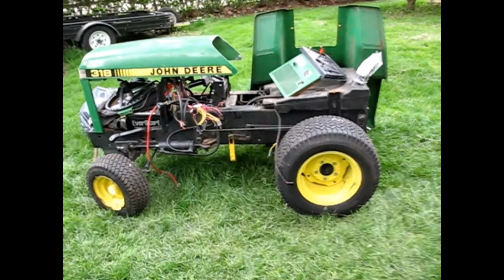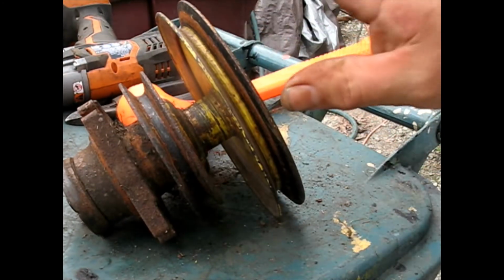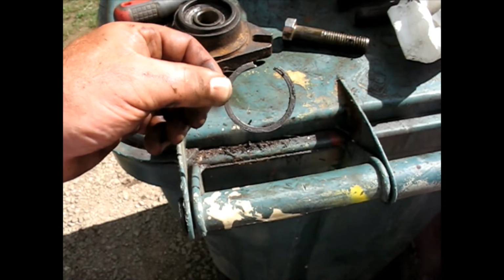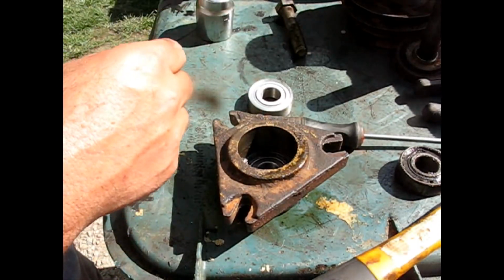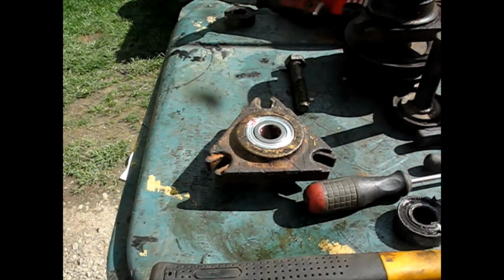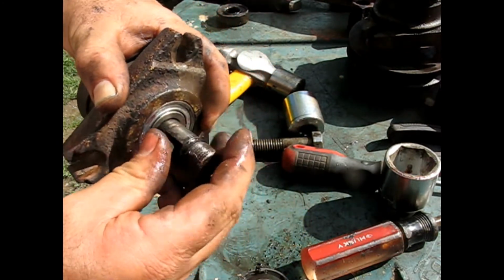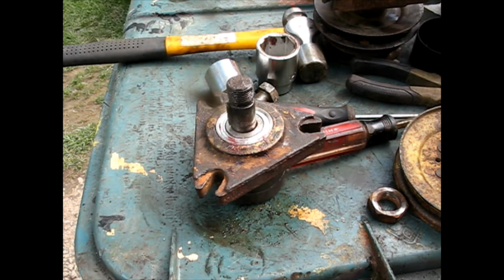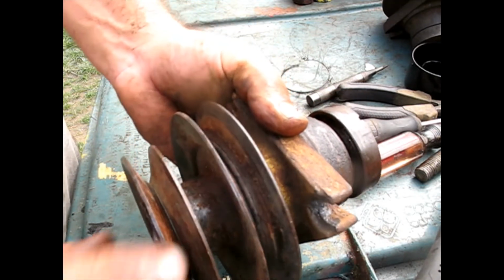John Deere 318 50" deck bearings replacement My playlist no 11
Watch as I replace the spindle bearings on the 50" deck for the John Deere 318 lawn and garden tractor. This playlist number 11

If you use my links to get to the Amazon store I will get a small commission (at no cost to you) from whatever you purchase which greatly helps the channel. Please keep a link on your desktop to make it easy to get to my store. Thanks

Battery tester

Vampliers
Carb cleaner

Carb dip